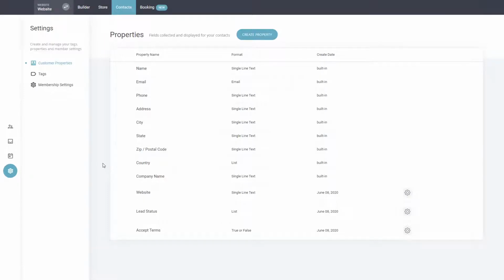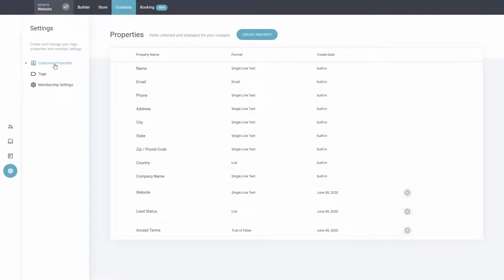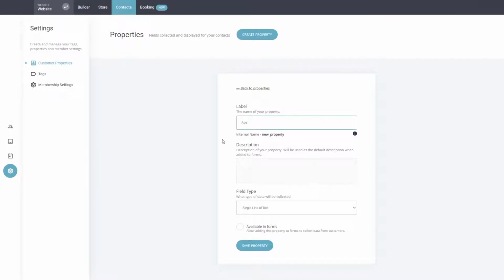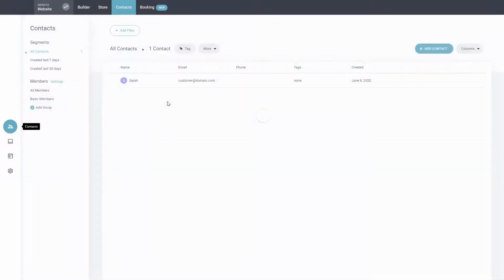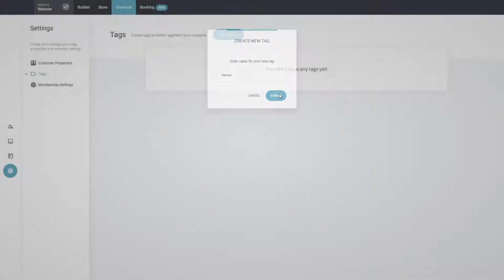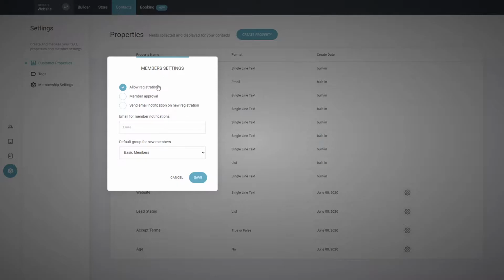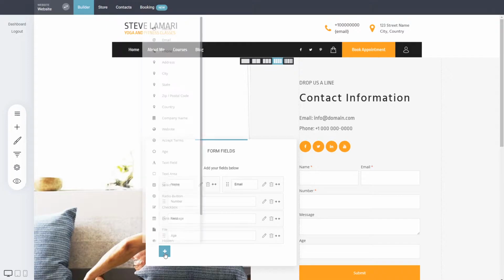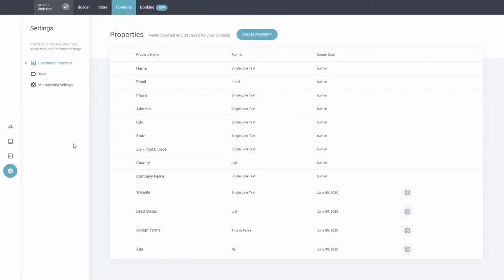CRM Settings | Properties and Tags